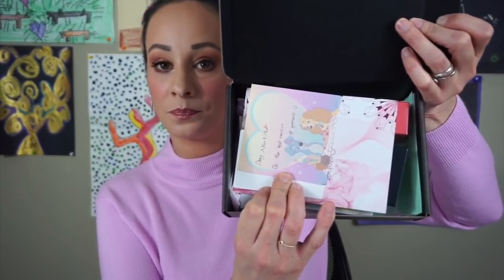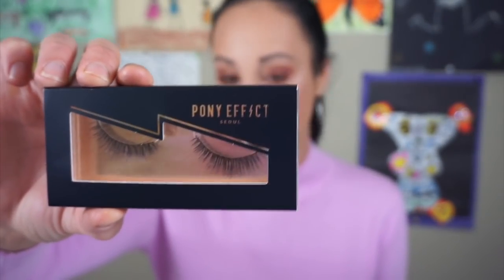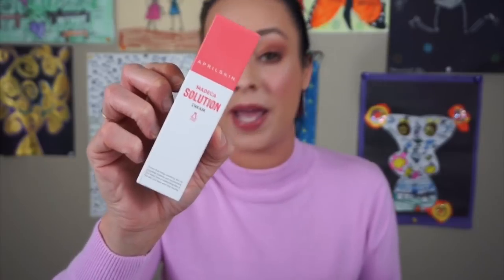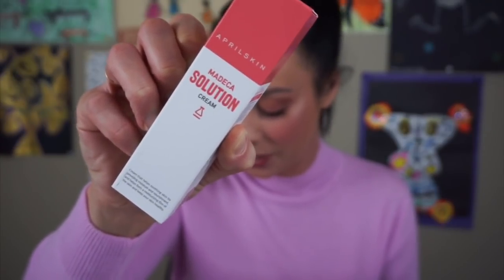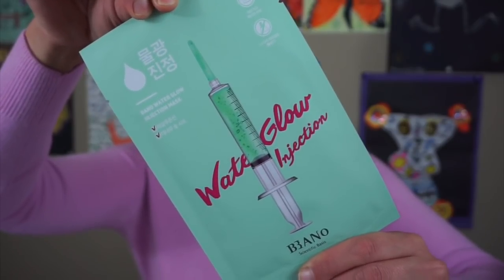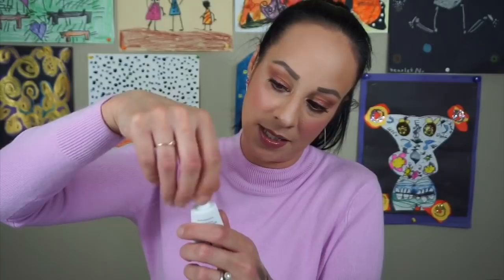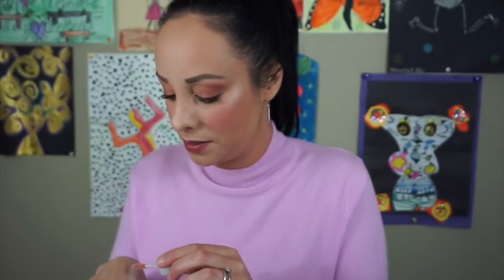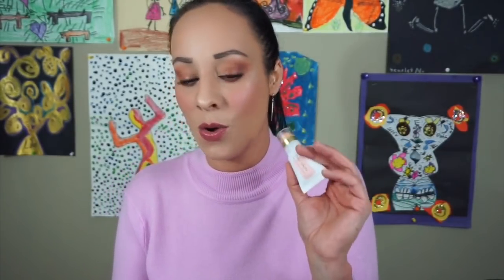October 2018 Joah Box... Korean beauty product subscription! So good!!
Joah Box is a Korean beauty subscription box and it is $33 a month. I really enjoy this box and every month I fall in love with one or more of the products. What did you think about this box?

Love colourpop? use this link to gemy $5 for your purchase on colourpops website!!